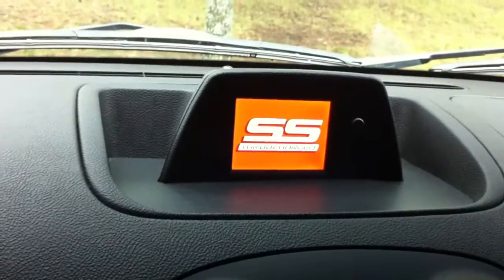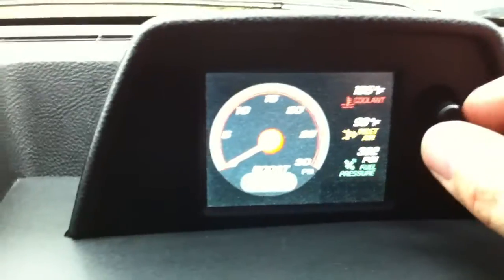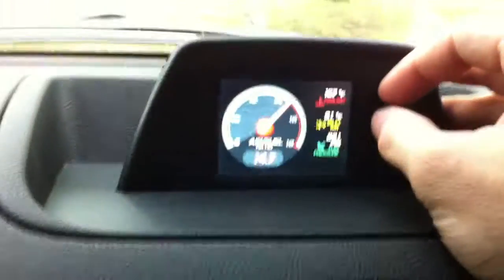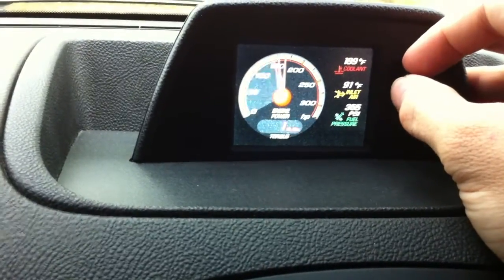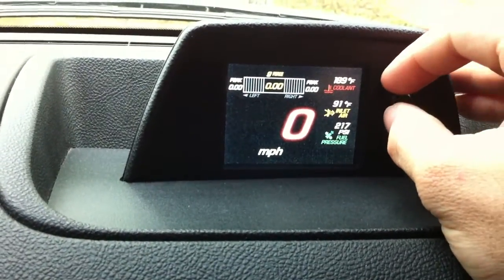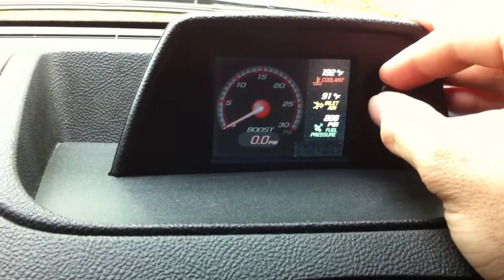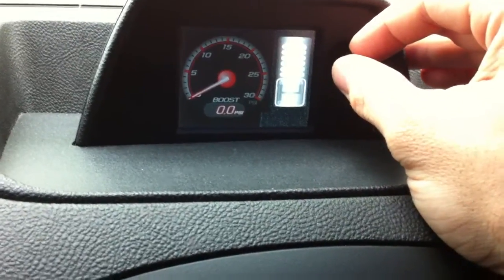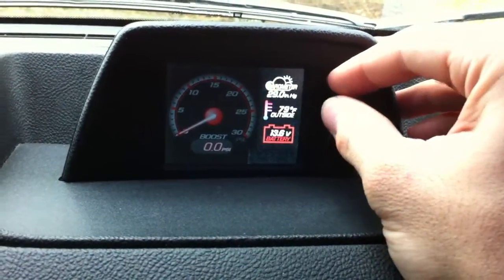HHR Vids 004